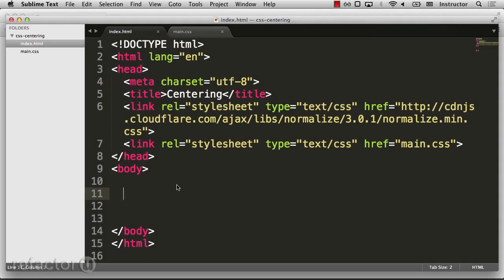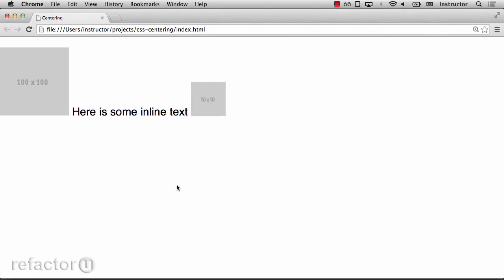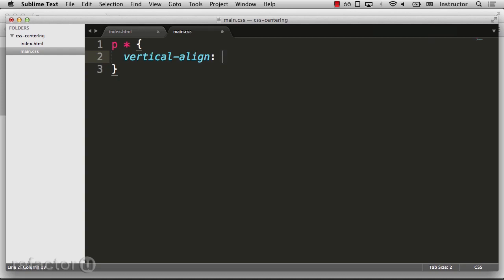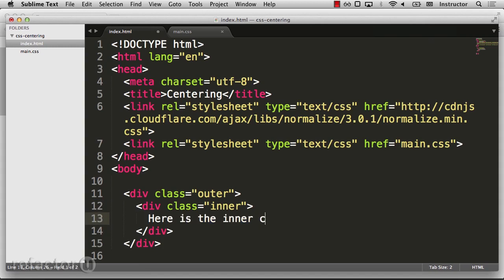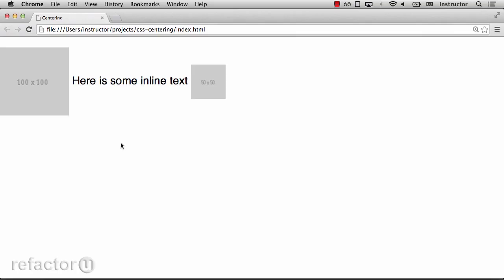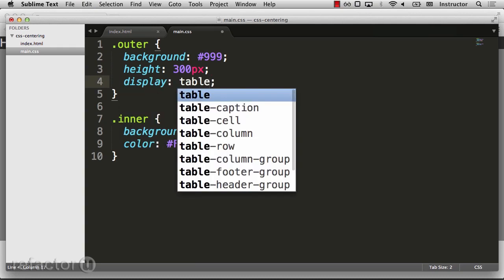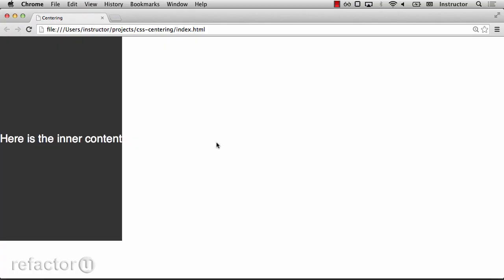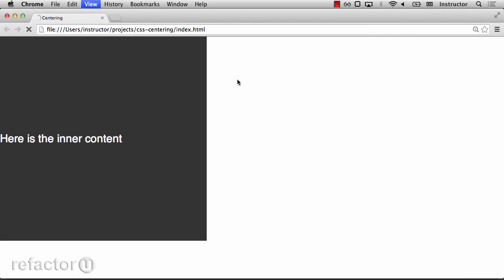Presentation to CSS Advancement (3 Vertical)